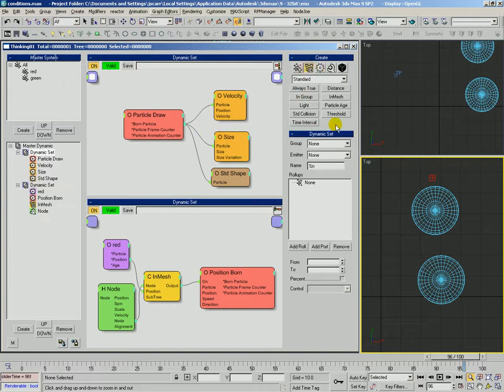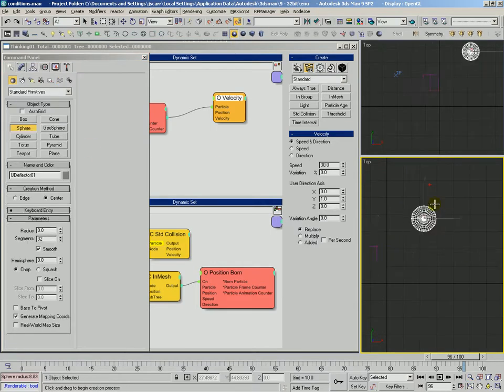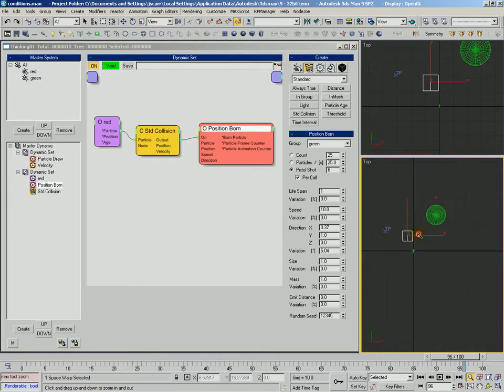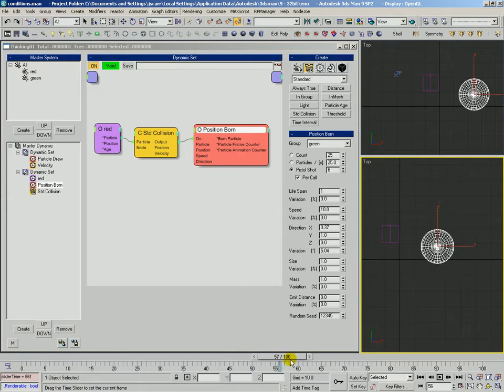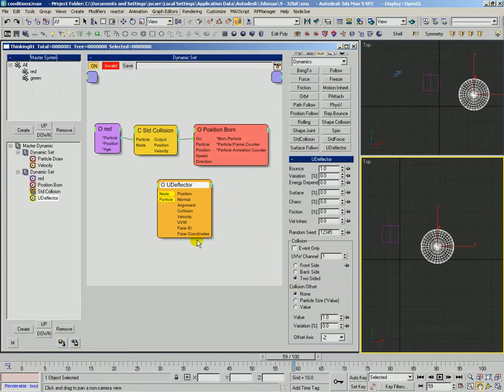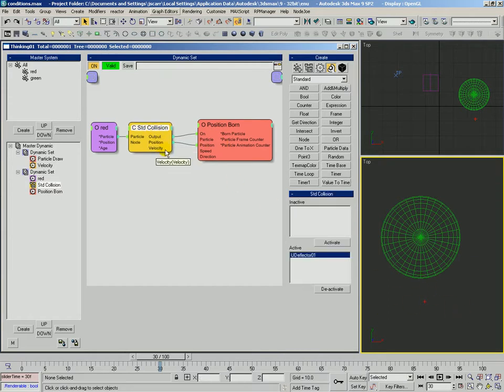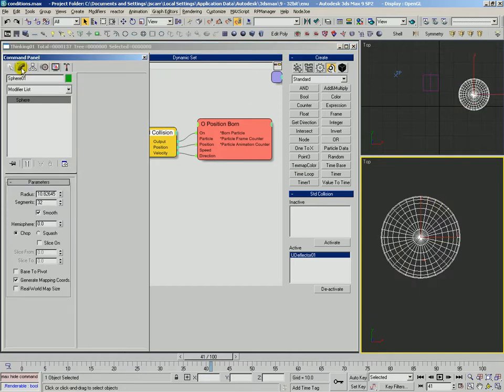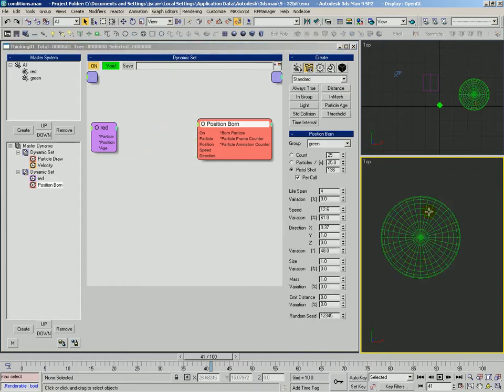StdCollision Condition Node Explained